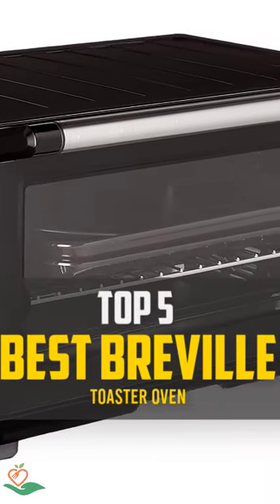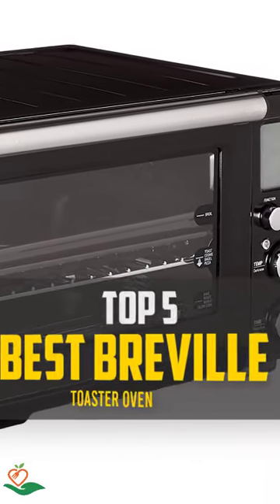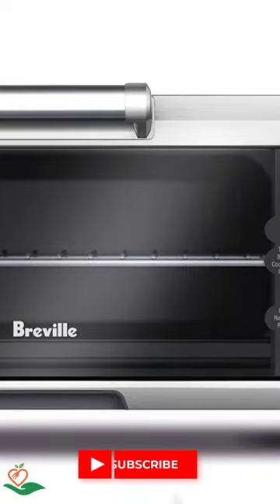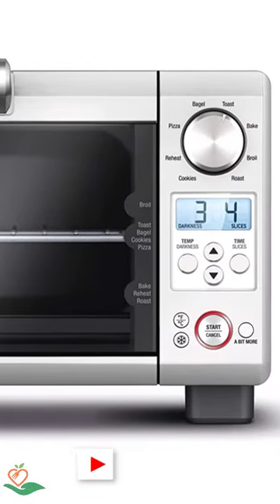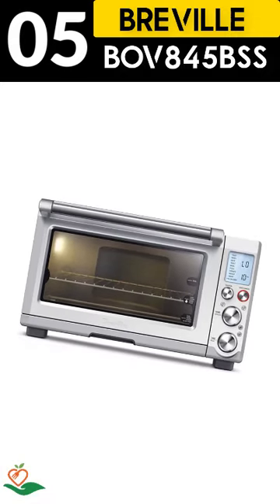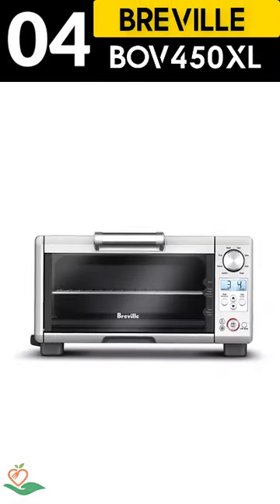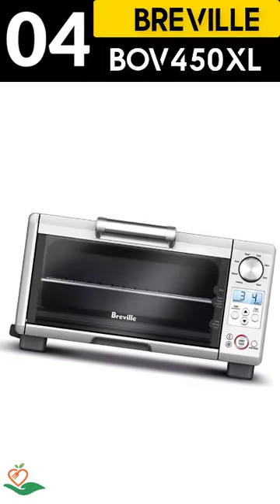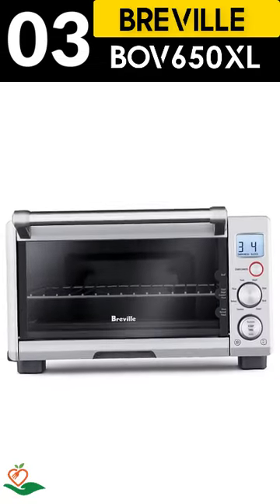✅ Top 5: Best Breville Toaster Oven [ best price breville toaster oven ] { Reviews }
In this video, we are going to be checking out the 5 best deal on breville toaster oven Links in 👇 below to pick the best affordable breville toaster oven.

🌟 Looking for the perfect toaster oven that combines style, functionality, and affordability? Look no further! We've handpicked the top 5 Breville toaster ovens that will elevate your cooking game to a whole new level. 😍🔥

🔍 Discover the ultimate kitchen companion with sleek designs and innovative features that will make your meals a culinary masterpiece. From toasting crispy bagels to baking mouthwatering pizzas, these Breville toaster ovens have got you covered. 🍕🥯

📣 Ready to transform your cooking experience? 🎉 Check out our detailed reviews of these incredible toaster ovens and find the perfect fit for your kitchen needs. Don't miss out on the best prices and unbeatable quality! 🙌

🤩💬 Let's spread the word about the best toaster ovens out there. 🗣️💯

All Above ☝️ best buy canada breville toaster oven links are Applicable in the USA, Canada, UK & Europe

Relevant Videos